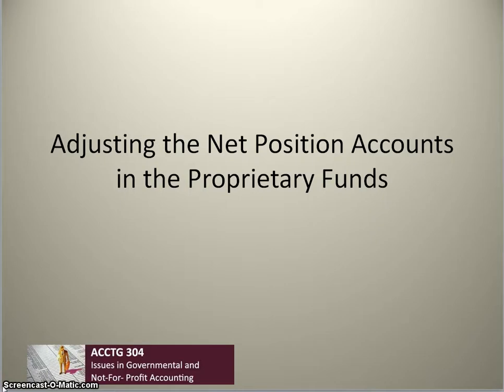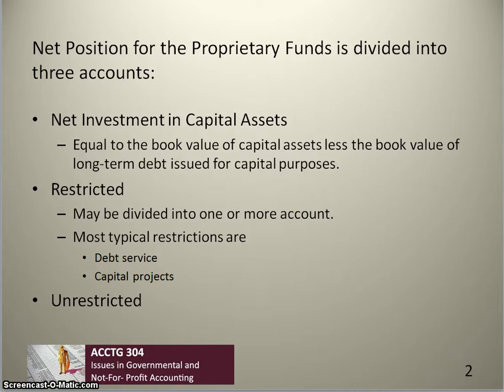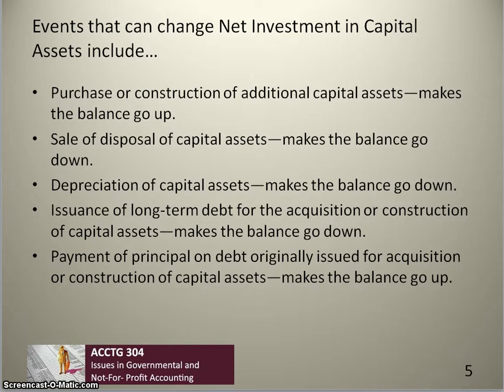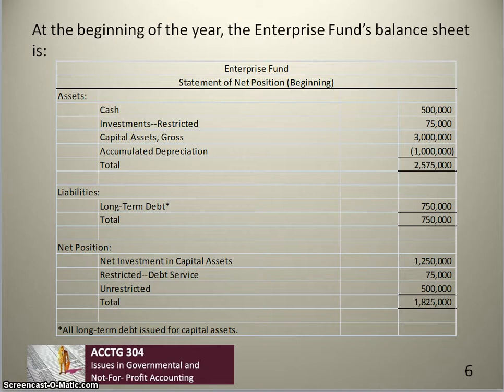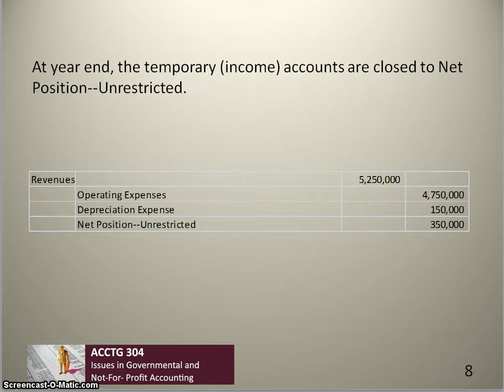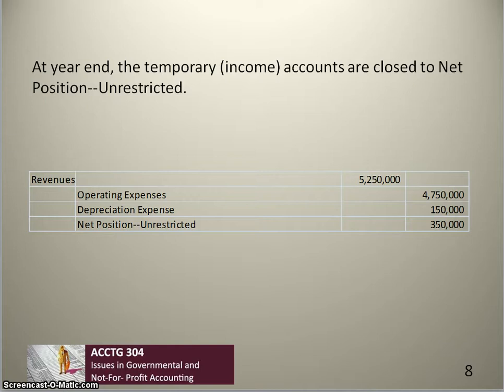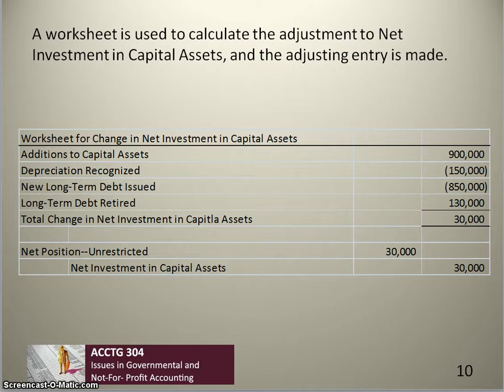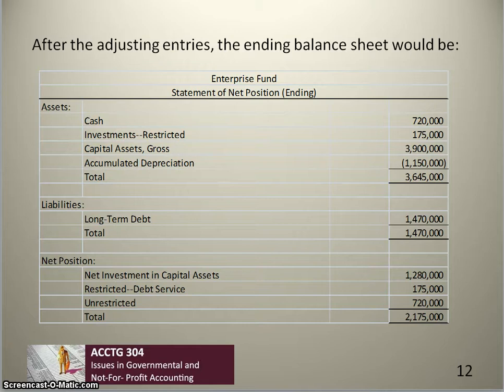Class 5 Net Position Adjustments